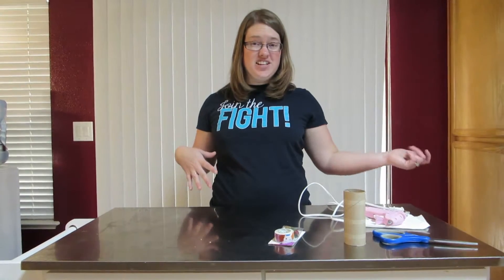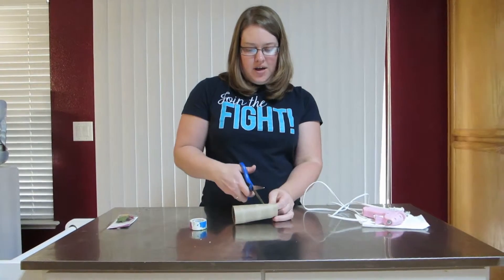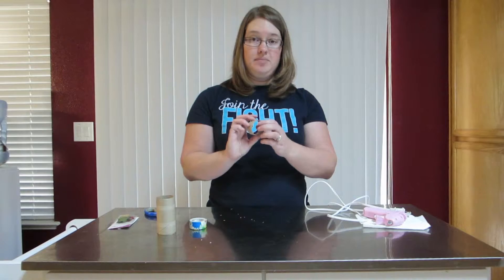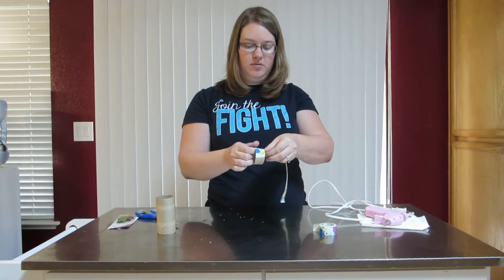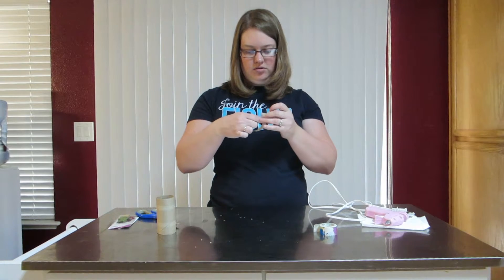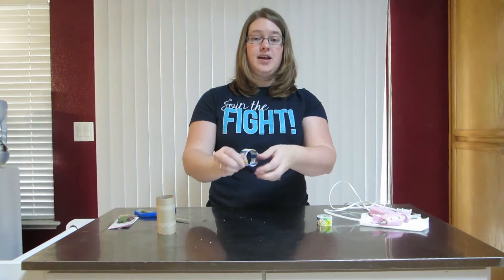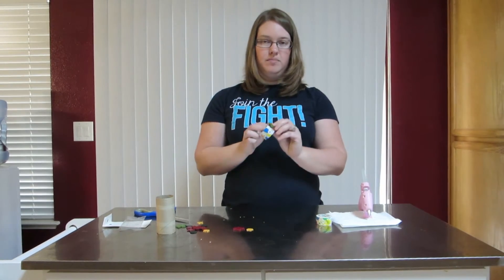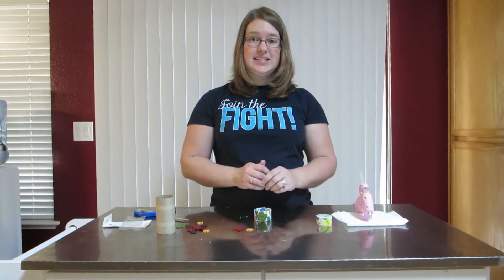DIY NAPKIN HOLDER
(This may change if I get enough people using my website to make it more personal)